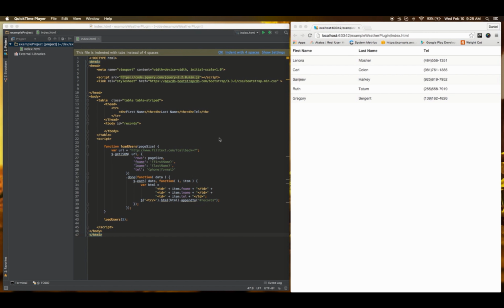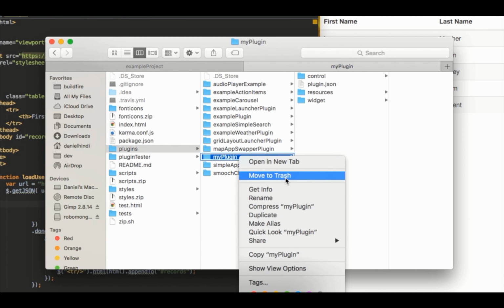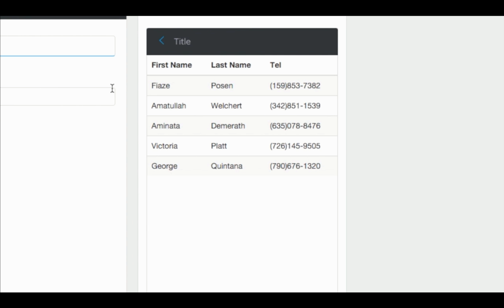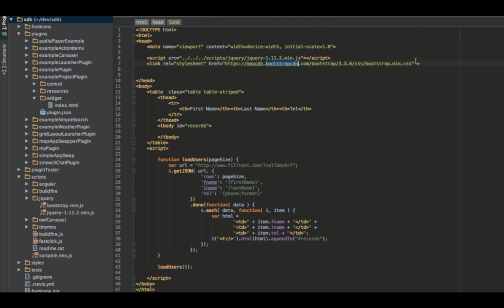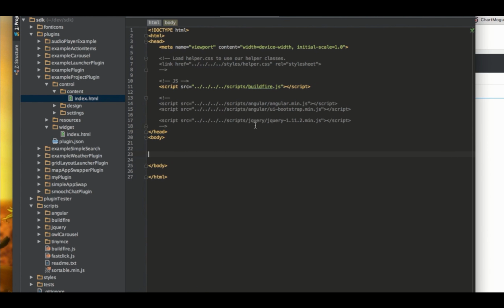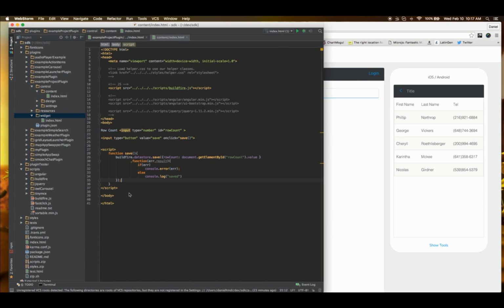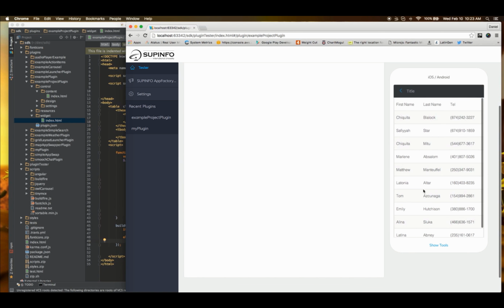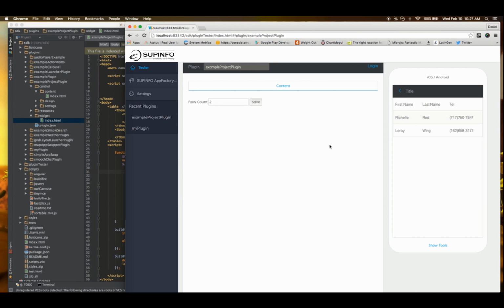transform your project to a SUPINFO AppFactory plugin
This video  shows you how transform an existing  project into an AppFactory plugin